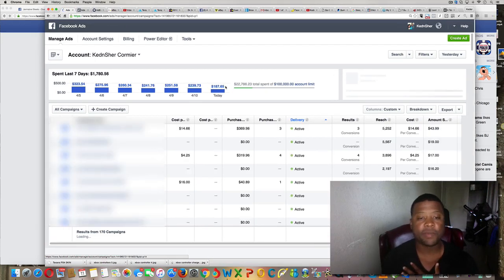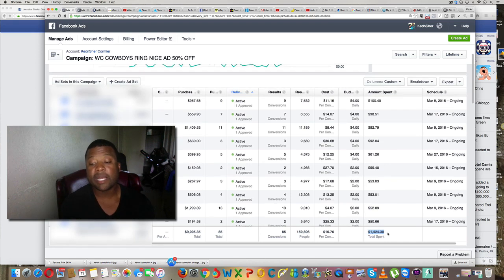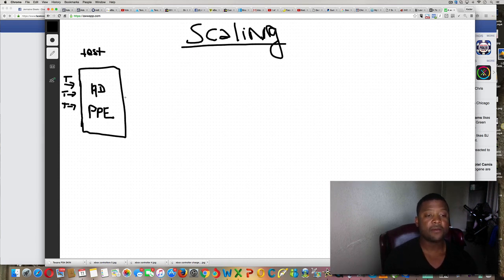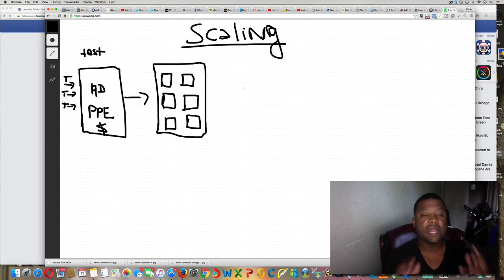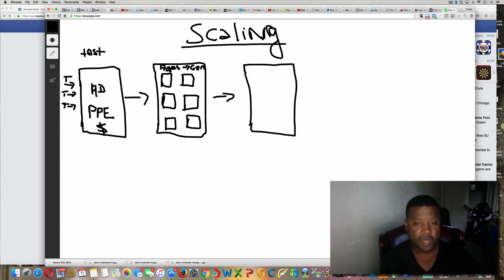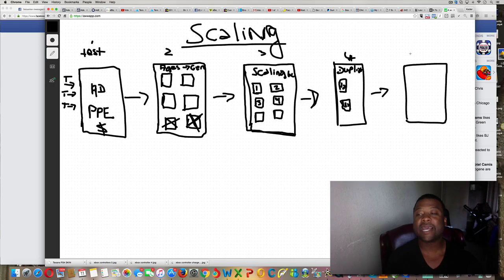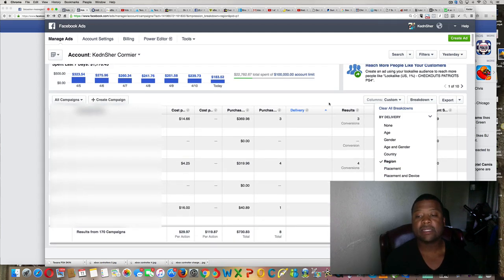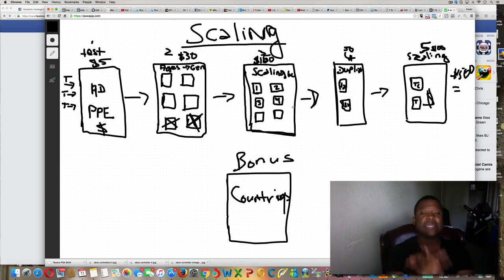How To Scale Your Facebook Campaign | Shopify $2,000 Daily Profit Strategy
GET MY SHOPIFY SECRET TRAINING & GET AMAZING RESULTS 💰👊🏾

YOU CAN GET IN MY COACHING check it out n Apply